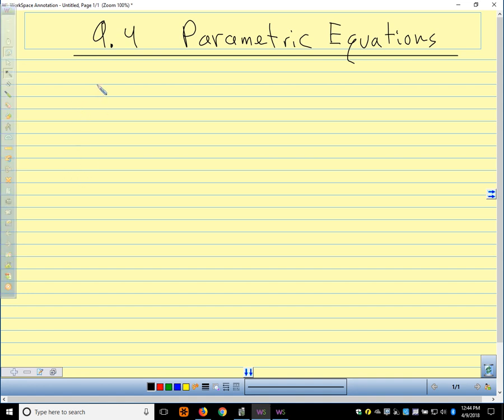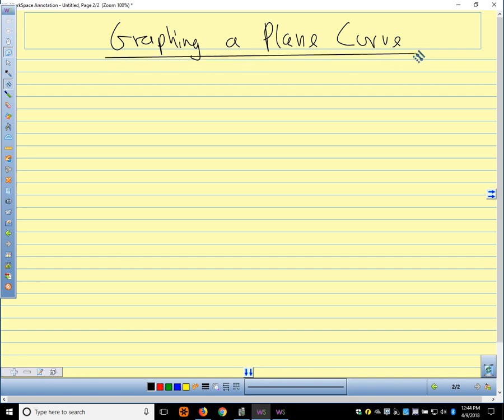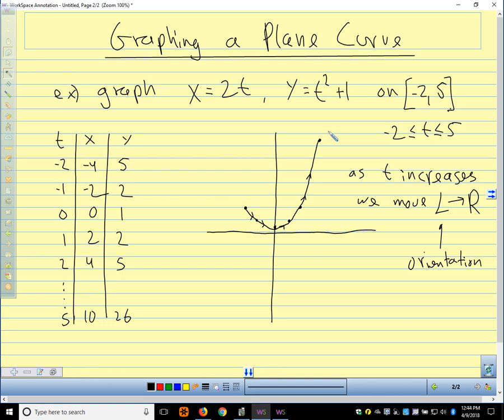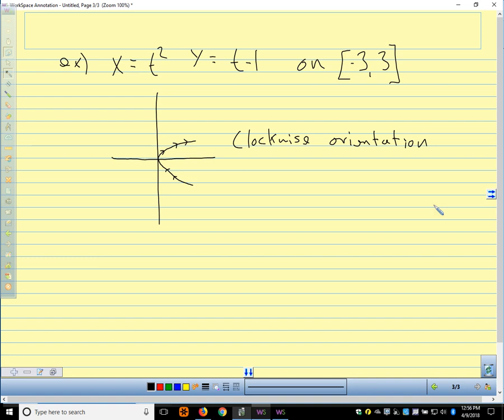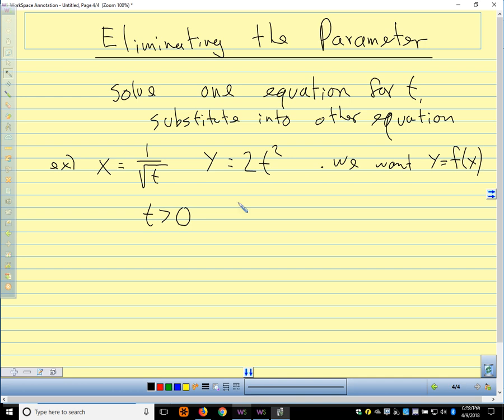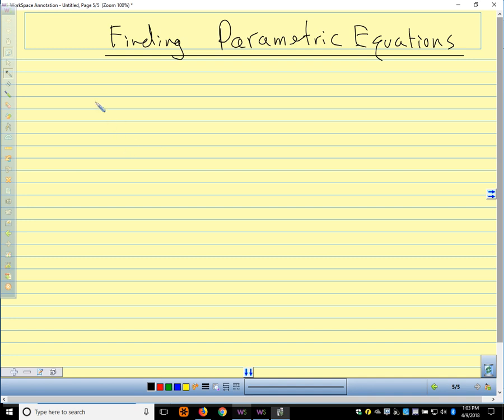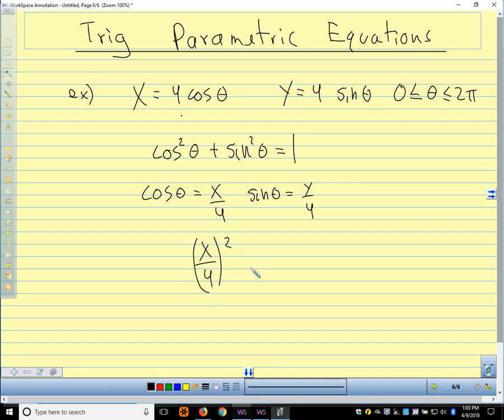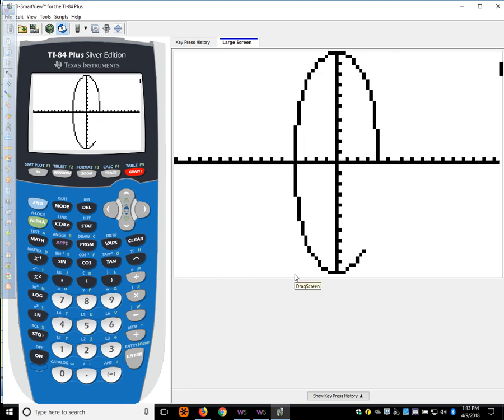Adv Pre Calc 2018 9.4 Parametric Equations